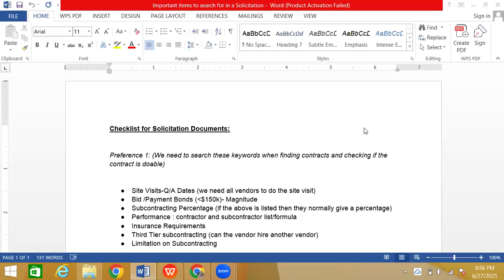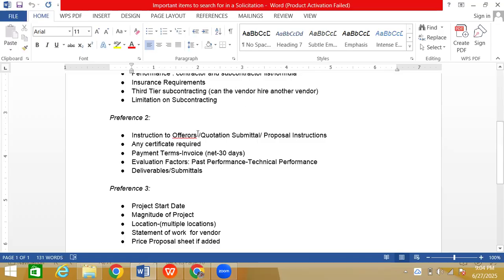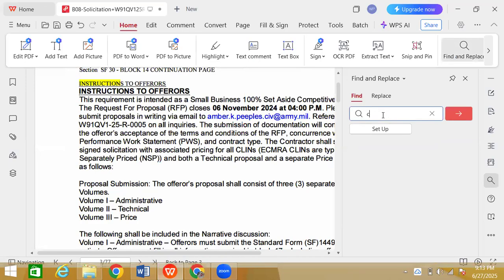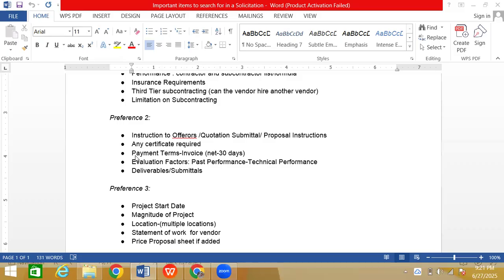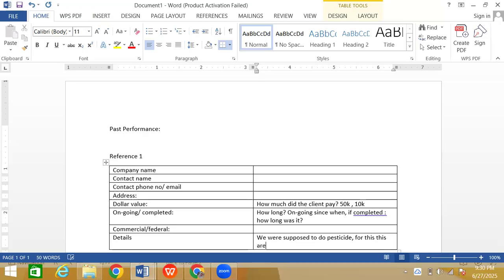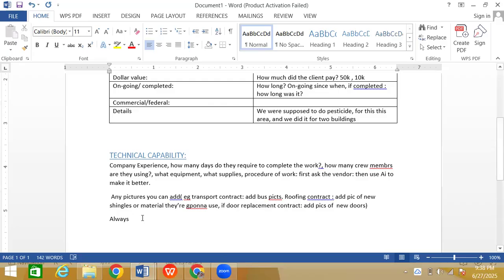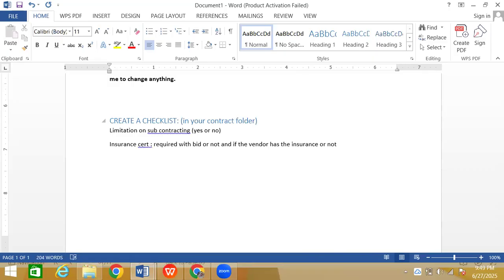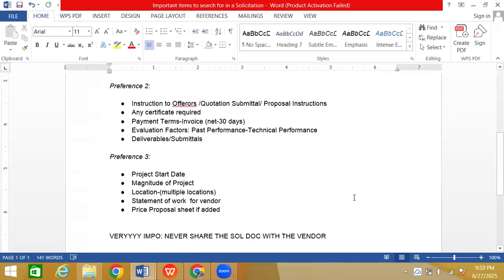4. Docs. Highlighting - Using Preference 1,Preference 2, Preference 3